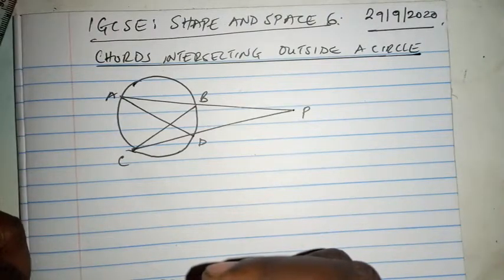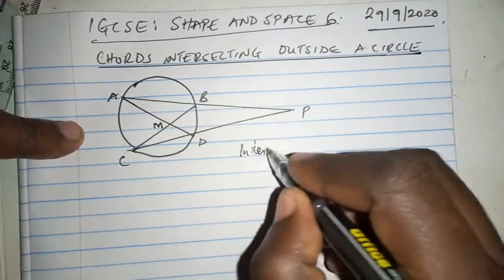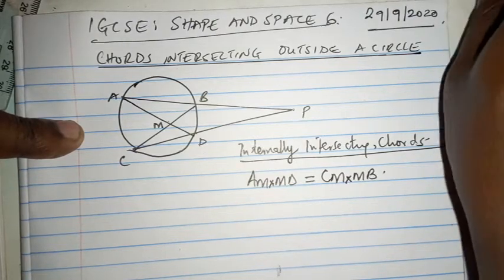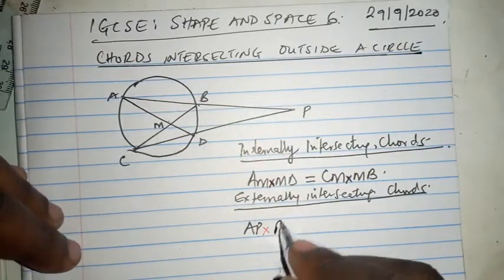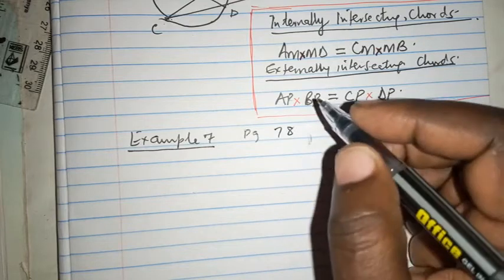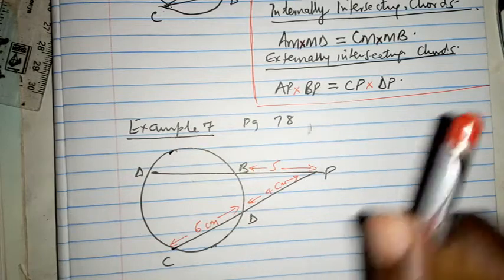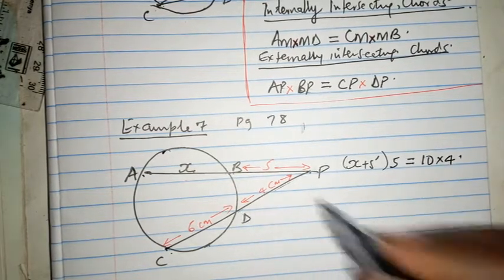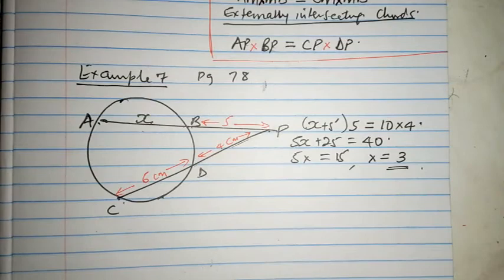intersecting chords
IGCSE Shape and space 6 example 7 video 8